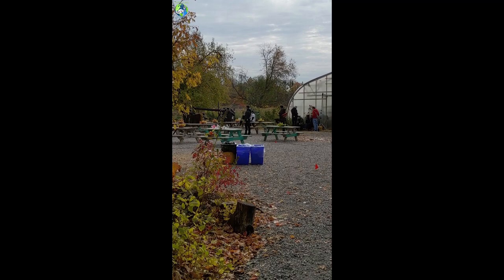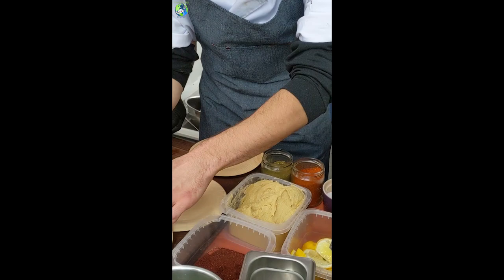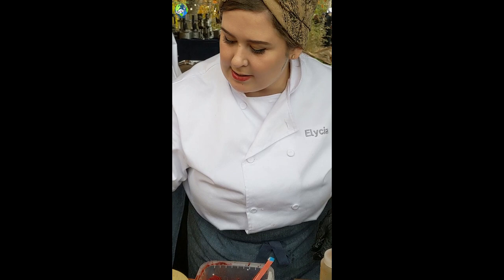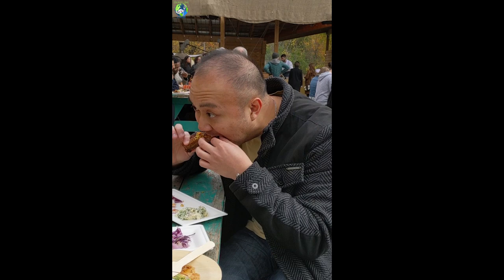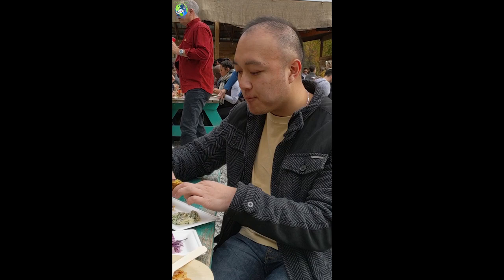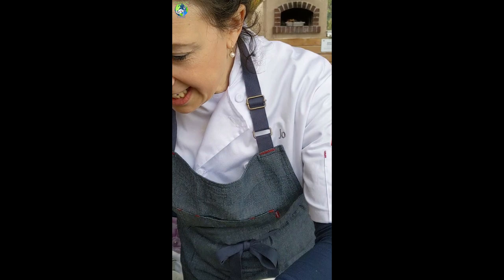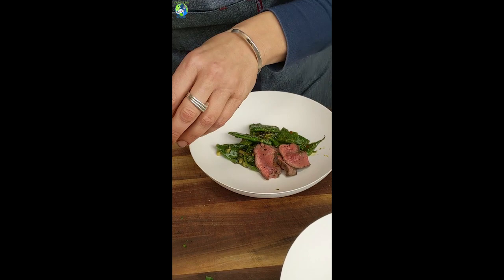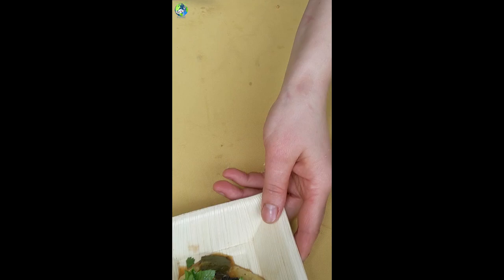Top Chef Canada Behind the Scenes: It's A BBQ Party - S08E02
I'm taking you behind the scenes of Top Chef Canada Season 8 Episode 2 - It's A BBQ Party which aired on April 20, 2020. In this episode, some of the best Canadian chefs cooks of a barbeque inspired by international styles of grilling at Black Creek Community Farm in Toronto.

11 chefs in this episode:
Francis Blais, Chef de Cuisine, Montreal, QC
Dominique Dufour, Chef/Restaurant Owner, Ottawa, ON
Adrian Forte, Chef Consultant, Toronto, ON
Shaun Hussey, Chef/Deli Owner, St. Johns, NL
Xin Mao, Chef/Bistro and Bar Owner, Vancouver, BC
Lucy Morrow, Executive Chef, Charlottetown, PE
Jo Notkin, Catering Chef, Montreal, QC
Stephanie Ogilvie, Chef de Cuisine, Halifax, NS
Alycia Ross, Chef/Food Truck Owner, Calgary, AB
Nils Schneider, Pastry Chef, Calgary, AB
Imrun Texeira, Sous Chef, Ottawa, ON

Thanks to Food Network Canada for inviting me to the filming of this Top Chef Canada BBQ episode!